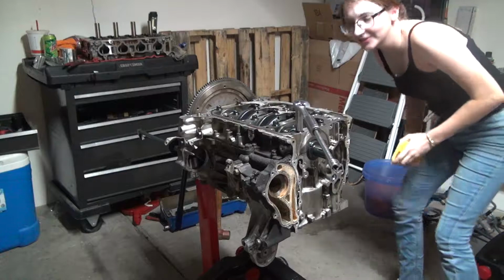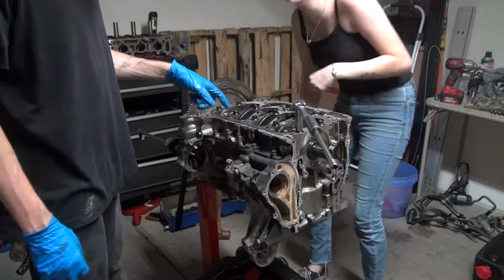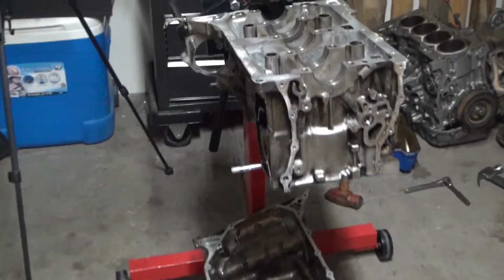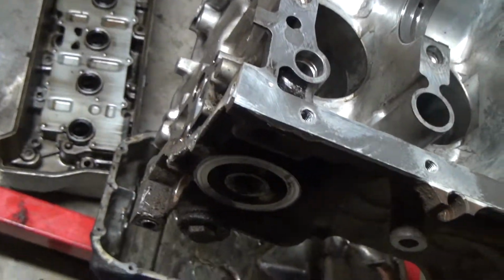K20A2 Rebuild - Almost ready to go to the machine shop! (Part 10)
Just about done with tearing down the 400HP Turbo K20A2 engine! Time to order parts!

Follow Garage Rats on Social Media!

Cameras/Gear I use!
GoPro Hero 5
DJI Spark
Canon Rebel T2i
Sony Handicam CX360V